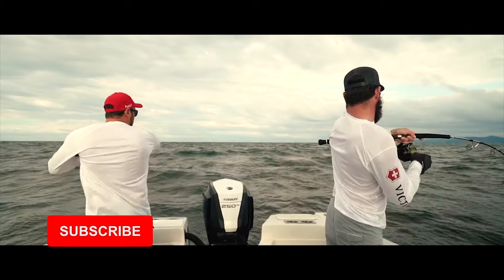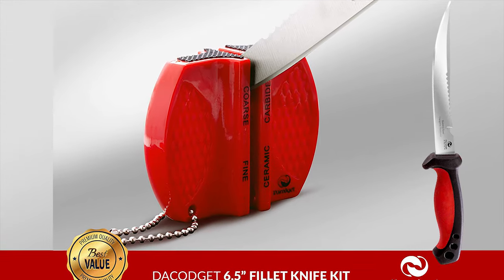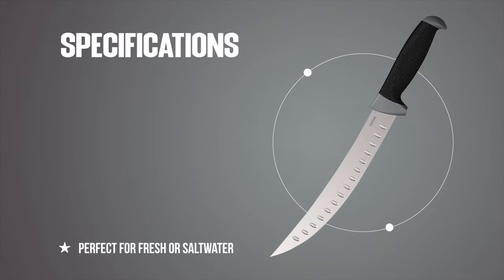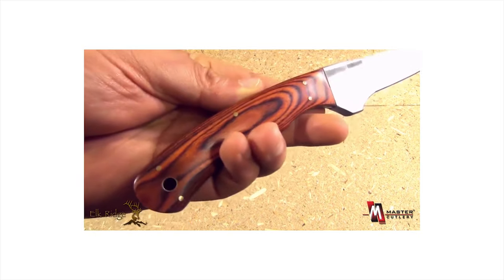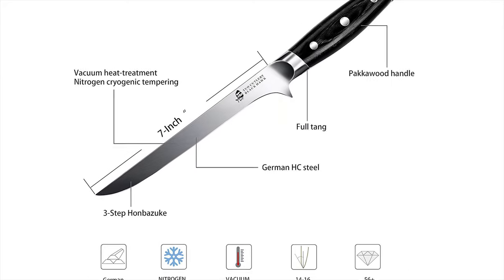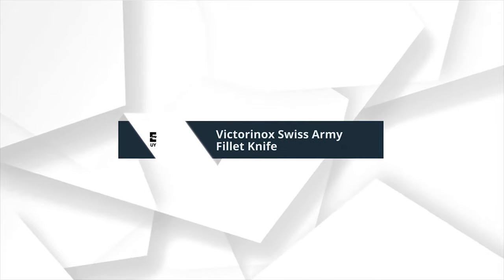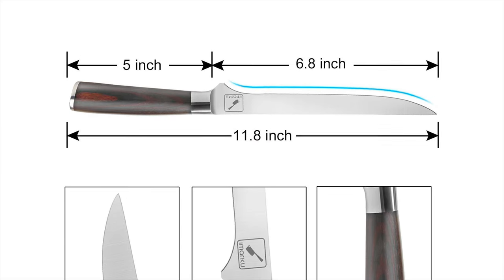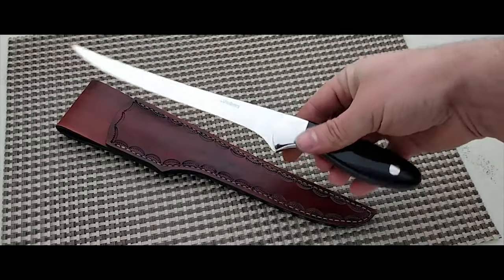Best Fillet Knife in 2020 – Top Picks and Buyer’s Guide!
The best fillet knife can be one of the most overlooked knives in your set. Most people will just revert to using a chef knife for all their filleting needs, but in all reality, owning the best fillet knife will help you so much more than a chef knife.

Best Seller in 2020

Our complete review, including our selection for the year's Best_Fillet_Knife , is exclusively available on knifesharpenerguy

These Best Fillet Knife Video Buying Guide Included Products Are:

1. Mercer Culinary M23860Fillet Knife
2. imarku Fillet Knife
3. Victorinox Swiss Army Fillet Knife
4. KastKing Fillet Knife
5. TUO Fillet Knife
6. Elk Ridge Fixed Blade Fillet Knife
7. Calamus Fishing Fillet Knife
8. Kershaw Curved Fillet Knife
9. Dacodget  Fillet Knife
10. Winco Acero Forged Fillet Knife

Nowadays, there are so many options of durable and balanced fillet knife on the market that choosing one can become a nightmare especially for an individual who has not bought fillet knives before. To help ease the process, think about what size fillet knife you need as most fillet knives are between five to about 12 inches in length. To decide on what type of blade length you need, think about what type of fish you usually catch, buy and fillet.

For smaller fish types such as Cod a five to seven inch blade will do the trick, however, for bigger fish such as Tuna and Salmon you might want to buy longer fillet knives that are usually sold between nine to 12 inches long. Secondly, think about the type of blade you would like to purchase as most filleting knives are normally made from stainless steel or carbon coated stainless steel.

Video Credit
FilletKnife Knives knife Fillet_Knife_in_2020, Best Fillet Knife in 2020, Top Rated Fillet Knife in 2020, Fillet Knife